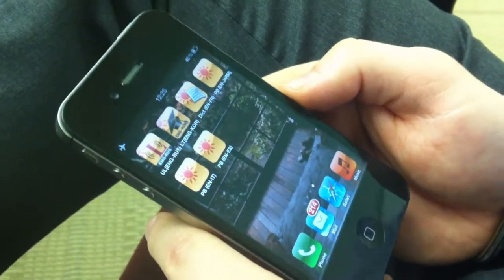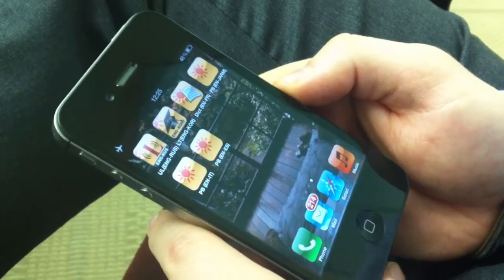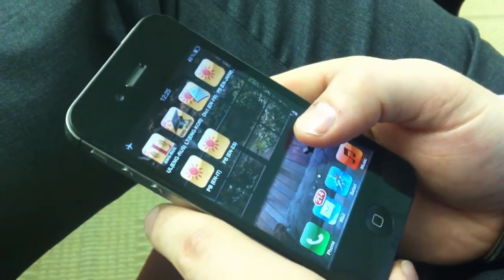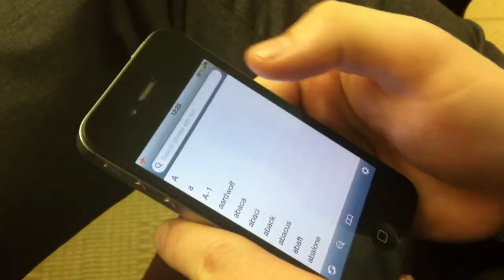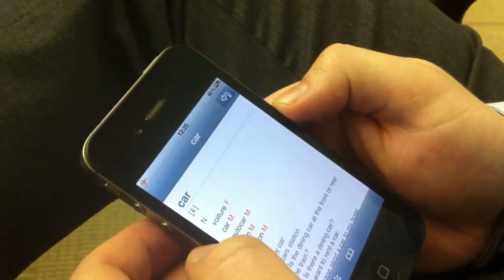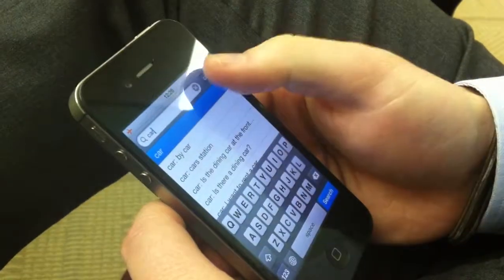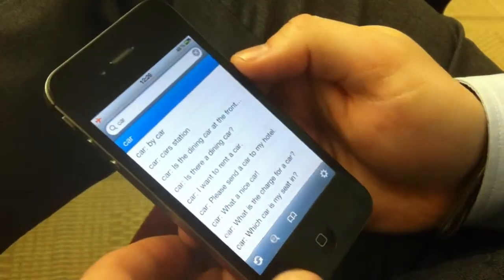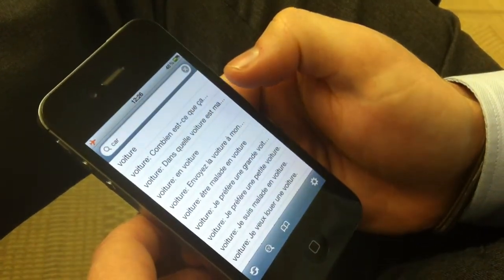Ectaco Talking Dictionary Apps for iPhone, iPad and iPod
A talking bidirectional dictionary that features advanced functionality and up to 1,000,000 entries and no internet connection required!

Ectaco LingvoSoft Talking Dictionaries are an instant bilingual bidirectional translation solution. It incorporates the most complete databases and dependable accuracy.

The Dictionary contains an extensive vocabulary, a choice of 5 display languages and advanced TTS (text-to-speech) voice capabilities. It is a user-friendly translation tool with robust search utilities, it ensures reliable results every time.

LingvoSoft Talking Dictionary features:

Comprehensive and fully updated bilingual, bidirectional vocabulary database.
Advanced Synonym Search (provides a list of alternatives for the selected word)
Translations complete with part of speech, gender, comment, transcription, and examples
Includes transcriptions for all English entries
Advanced TTS (text-to-speech) functionality
Customizable interface
English, French, German, Spanish and Russian display language options
Input Line search finds any word matching the sequence of symbols you enter
History function to view and select previously entered words